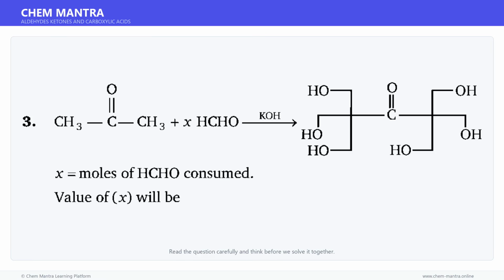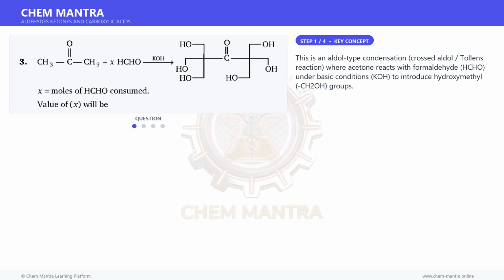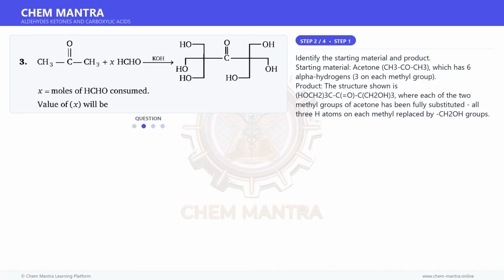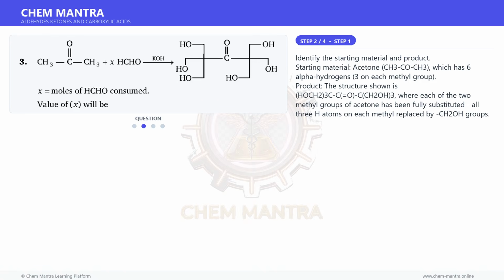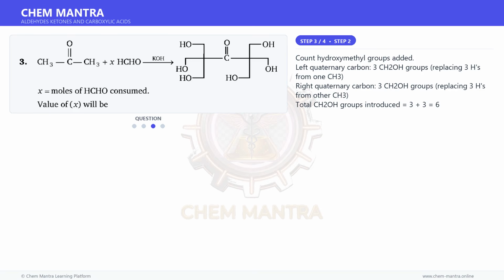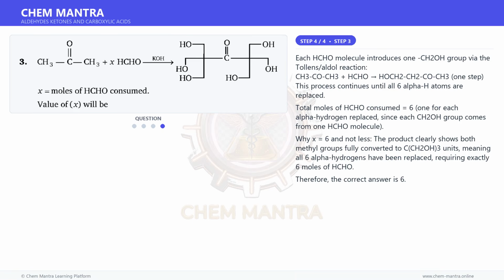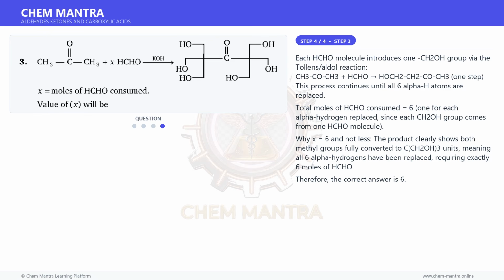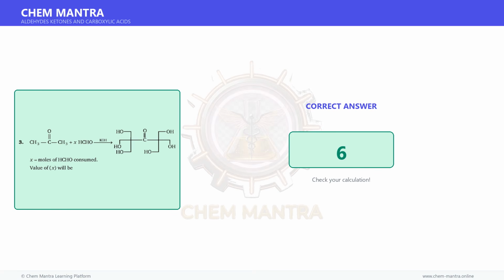Aldehydes Ketones & Acids | JEE & NEET Chemistry | Chem Mantra